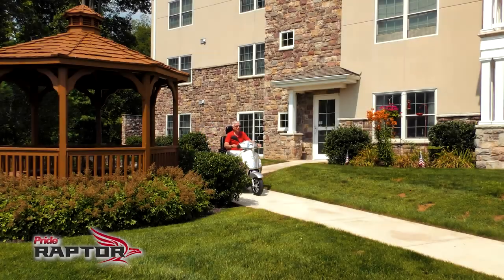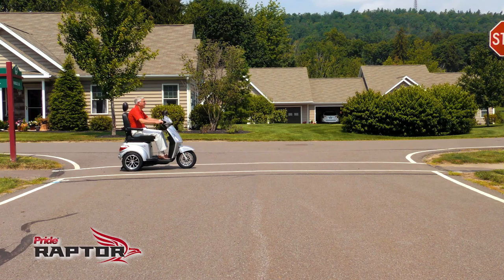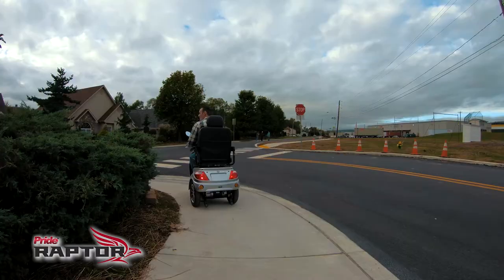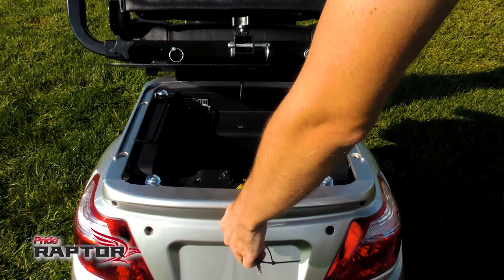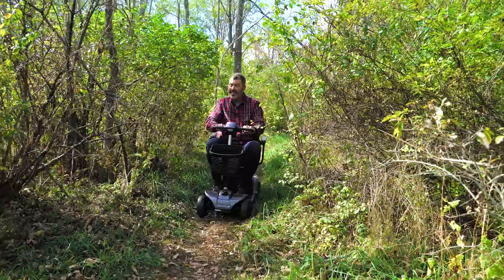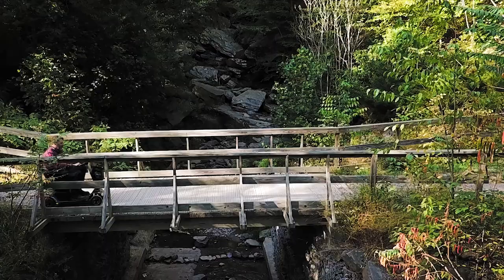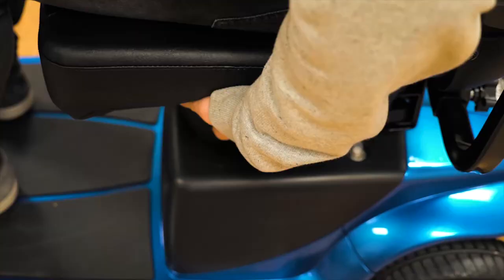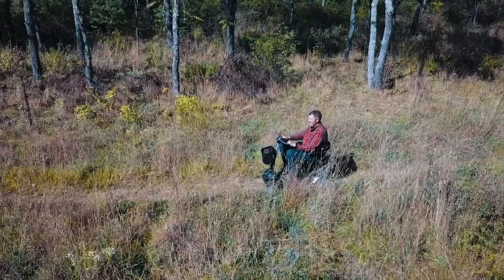Get Lifestyle Footage for your Showroom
Pride FDA Class II Medical Devices are designed to aid individuals with mobility impairments.

Promote Pride Mobility Products® in your showroom with this great footage that features the history of the company and lifestyle footage of Pride’s latest innovative retail products. Your customers can see the Raptor in action as it cruises at speeds up to 14 mph, and watch the Revo 2.0 tackle rugged terrain. The Jazzy Air® reaches new heights with its one-touch elevation and the Jazzy® Zero Turn navigates tight corners with its patented iTurn Technology™. Your customers will also see footage from Pride Mississippi as employees build Pride Power Lift Recliners. Finally, educate your customers about the complete line of Pride Vehicle Lifts and Ramps.